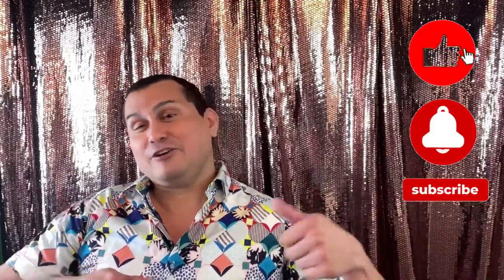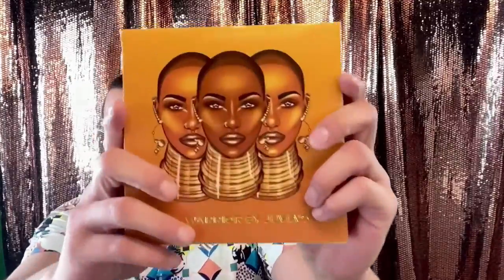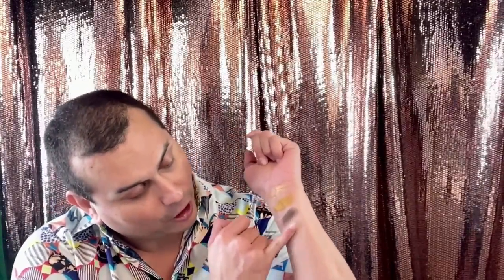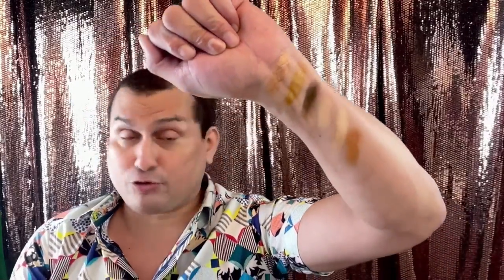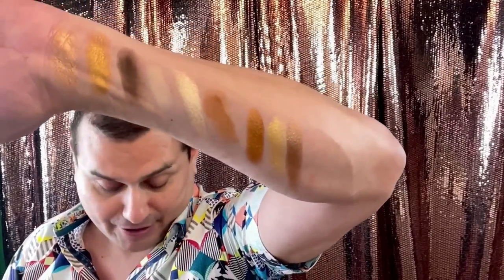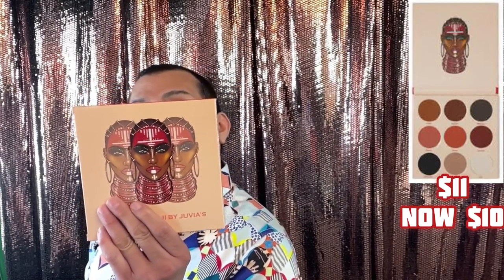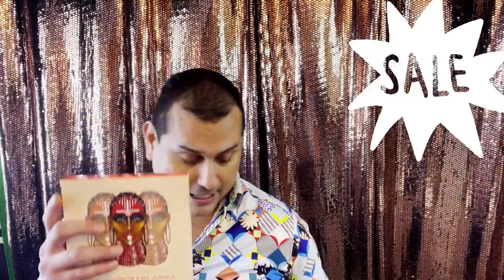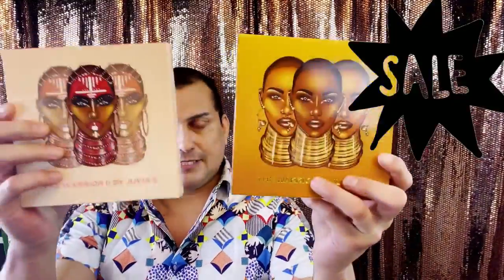SWATCH'N SUNDAYS / JUVIA'S PLACE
CATCH THE FULL VIDEO ON MY YOUTUBE CHANNEL
A new way to spend Sunday Funday
loving make up and cosmetics!
WEAR MASK and BE SAFE 😘❤️!